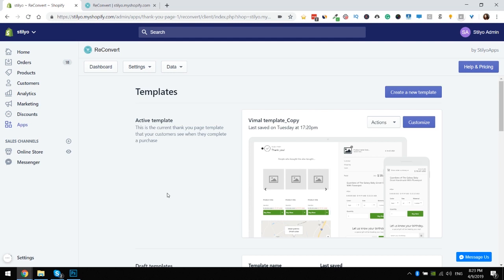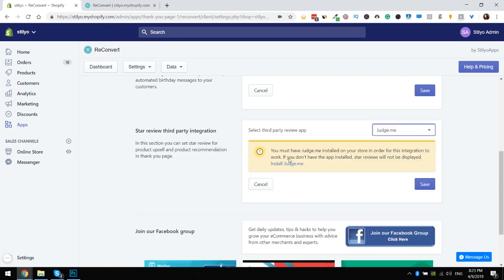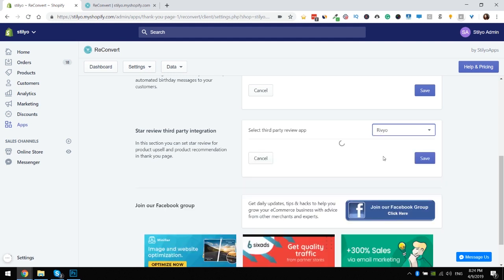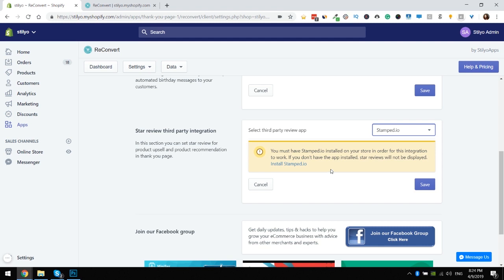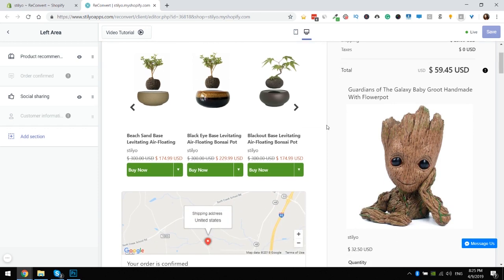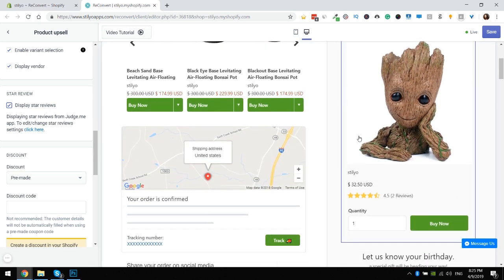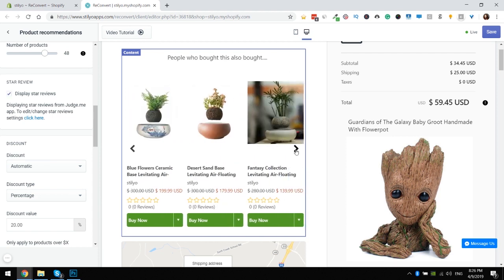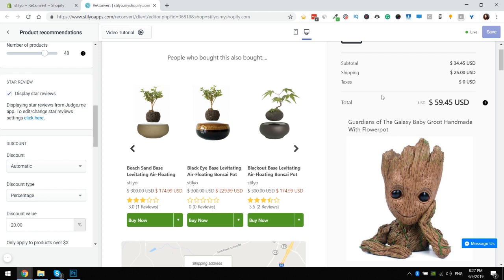How to display product reviews on your thank you page on Upsell.com | Legacy | Shopify